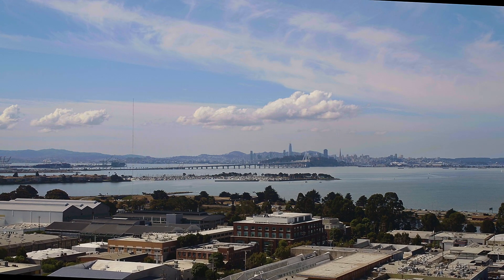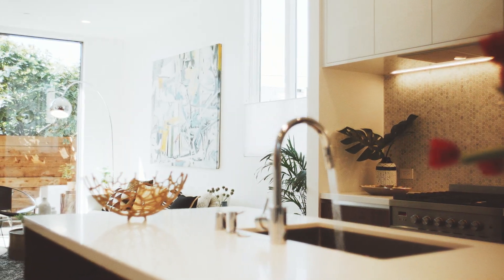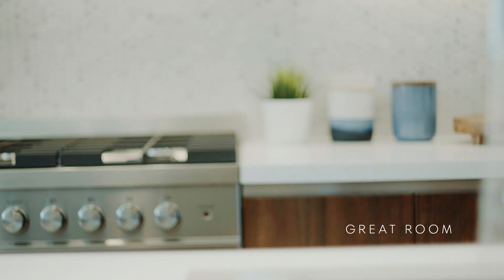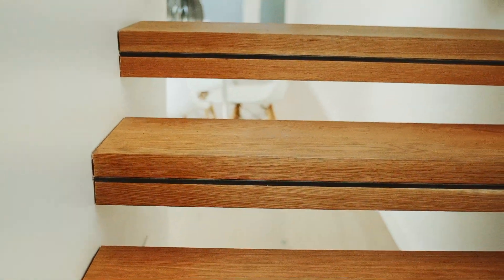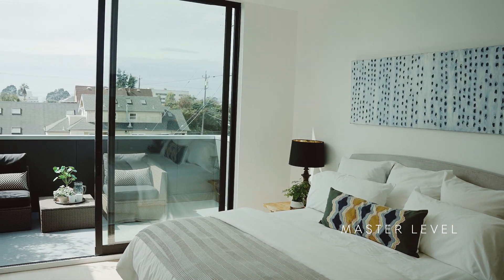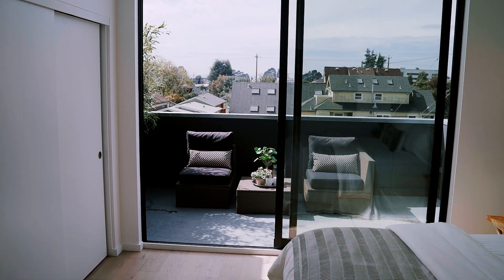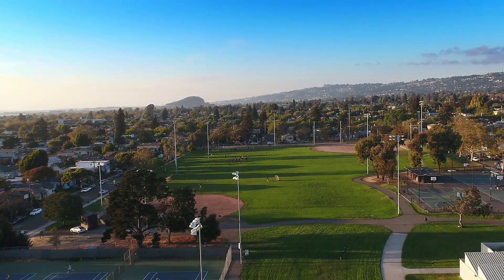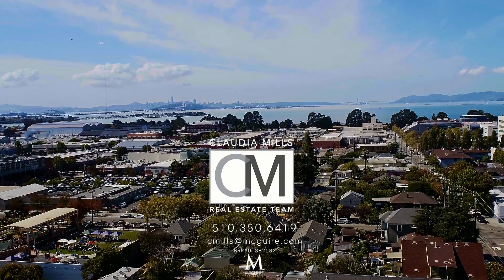1032 Grayson St Final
Welcome to 1032 Grayson Street. Located in the center of the West Berkeley Design District this newly built three bedroom two and one half bath townhouse features striking design details, is Green Point Rated and energy efficient, and was built with attention to detail and exacting standards by the local design/build team Workshop1.

The entry level of this home is an expansive open floor plan design. Featuring beautiful fixtures, marble and walnut accents and a large center island, the kitchen opens to the main living space. Floor to ceiling glass sliding doors flood the home with light and lead out to a private patio garden. The stairs are a design coup with their solid steel cantilevered design layered with thick oak treads showcased by the glowing indirect lighting of the handrail.  The second floor bedrooms are both spacious and bright and share a well detailed bath with dual sink vanity and a laundry room.

The master level of the home is truly special.  Here you find a bright master bedroom with floor to ceiling glass sliding doors leading out to a private view deck and two large closets.  The master bath is luxurious with skylights, a large walk-in rain shower, walnut accented floating vanities and a free standing soaking tub.

1032 Grayson St is a modern dream home, but with the added bonus of its exciting location. Located in the Berkeley Design Loop, it is just one block to the new Berkeley Bowl West, two blocks to the lovely San Pablo Park, and only a few minutes bike ride to the amazing 4th Street retail neighborhood with its dizzying offering of shops and restaurants. Close proximity to prestigious schools and transportation make this a home not to miss.